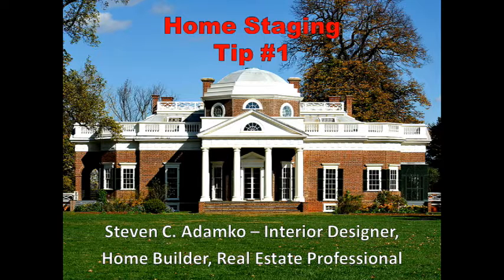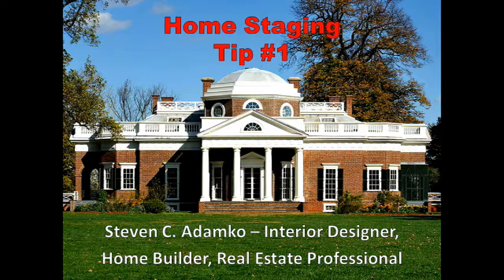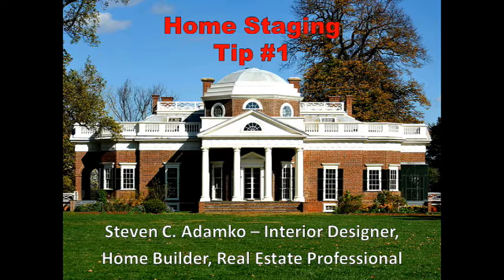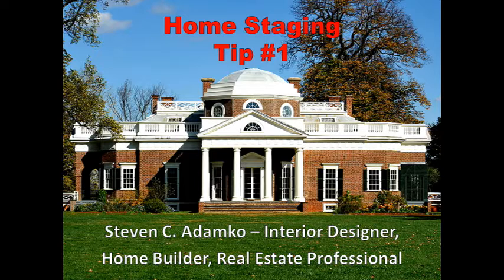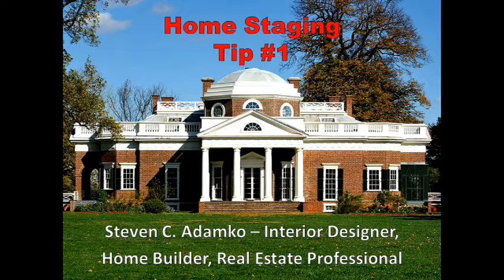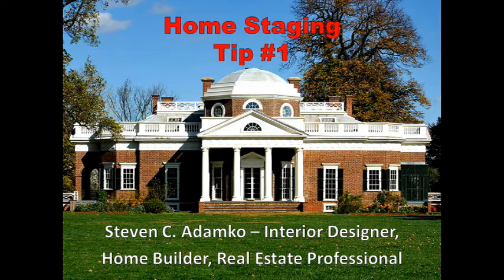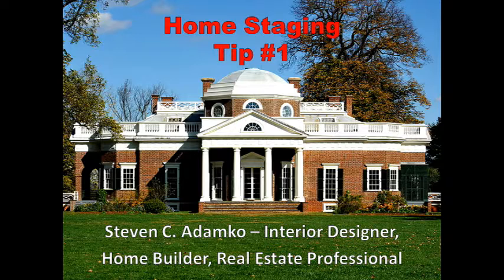Home Staging Tip #1 - Professional Commentary for Home Sellers and Home Buyers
Steven C. Adamko | Home Staging Tip #1 | Professional Commentary

Steven C. Adamko – Interior Designer, Home Builder, Real Estate Professional in Portage-Kalamazoo, Michigan.

Steven C. Adamko – Owner & Founder of Spectrum Interiors … Established in 1982 …Kalamazoo, MI

CALL Phone/Landline: … and Let’s Get Started! for Professional Home Staging & Design for Kalamazoo Metro Area, SW Michigan, West Michigan, and Central Michigan.

Serving Greater Kalamazoo and the Southwest Michigan area.

Kalamazoo, Michigan ... Portage, Michigan ... Grand Rapids, Michigan ... Battle Creek, Michigan.